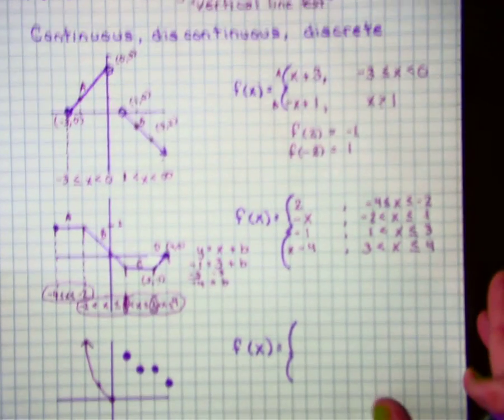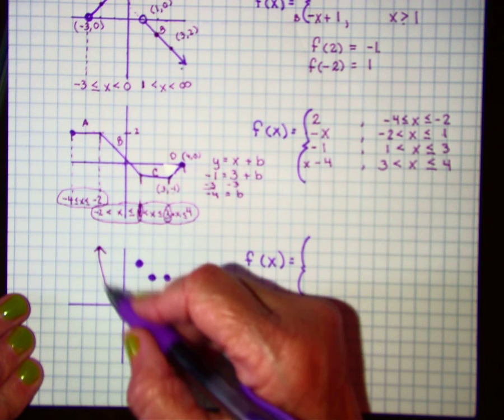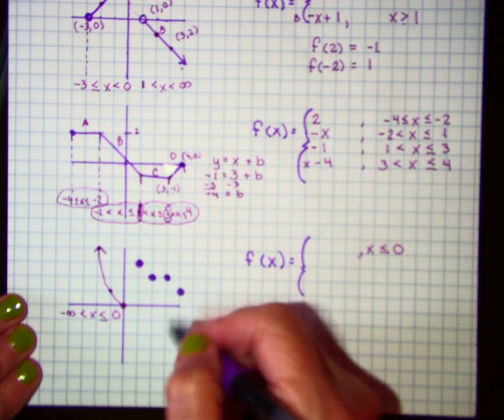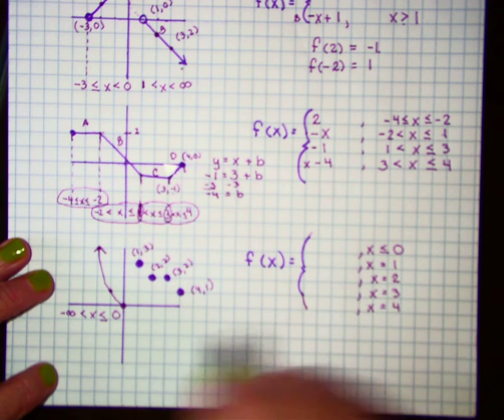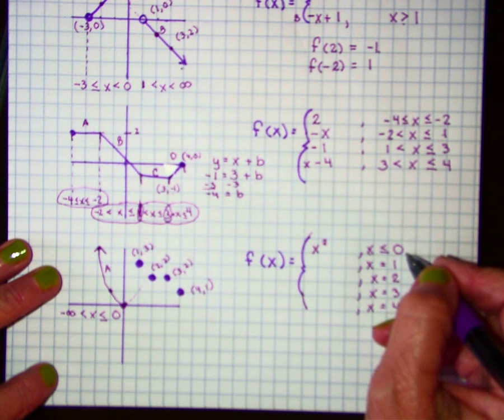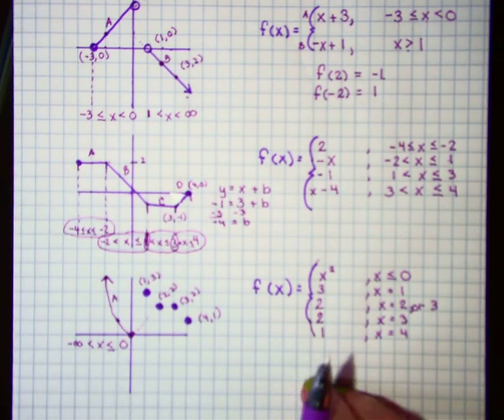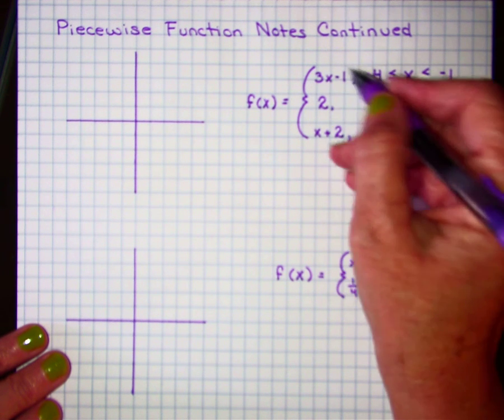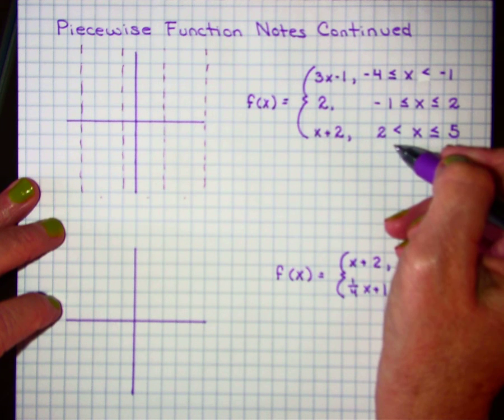piecewise Function reteach 02